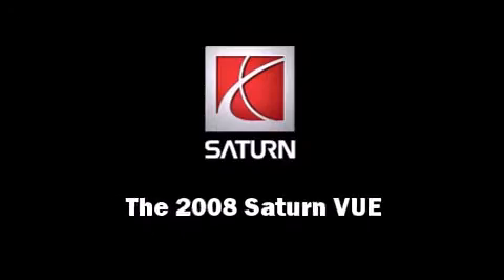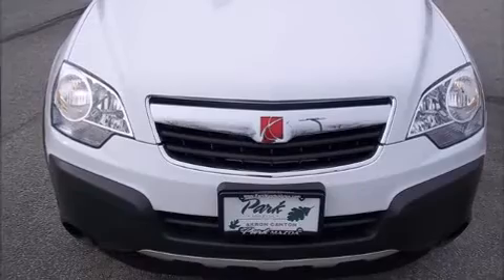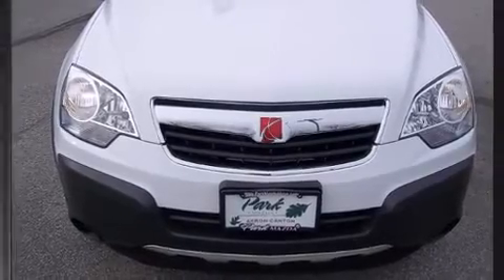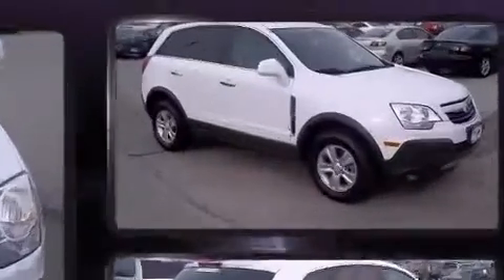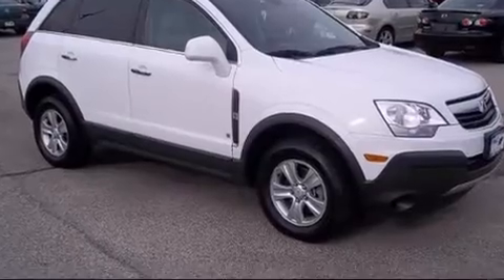2008 Saturn VUE XE FWD I4 XE in Green, OH 44312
Green, OH 44312

Introducing the 2008 Saturn VUE. With fewer than 35,000 miles on the odometer, this 4 door sport utility vehicle prioritizes comfort, safety and convenience. It features an automatic transmission, front-wheel drive, and a 2.4 liter 4 cylinder engine. It distinguishes itself from the competition with features such as: front and rear reading lights, front and rear cupholders, variably intermittent wipers, front bucket seats, cruise control, an overhead console, and power windows. Take assurance in side curtain airbags, providing head protection in the event of a severe collision. A Carfax history report indicates just one previous owner. Our aim is to provide our customers with the best prices and service at all times. Stop by our dealership or give us a call for more information.